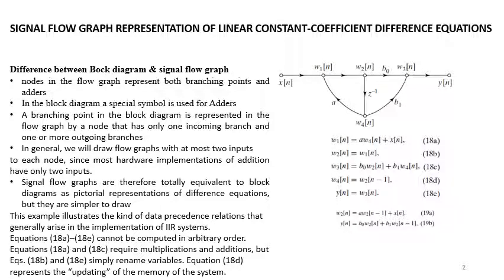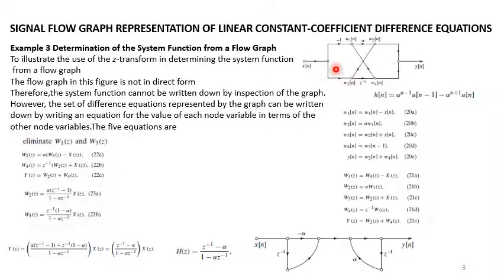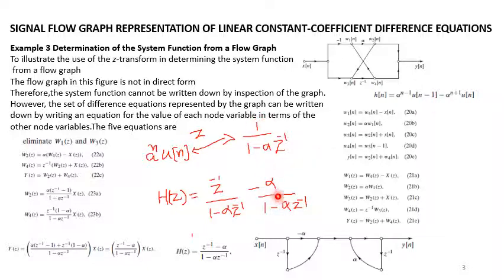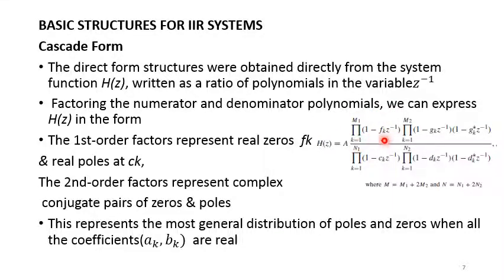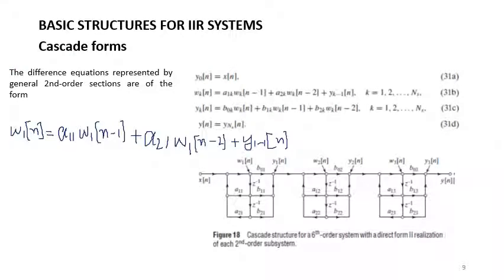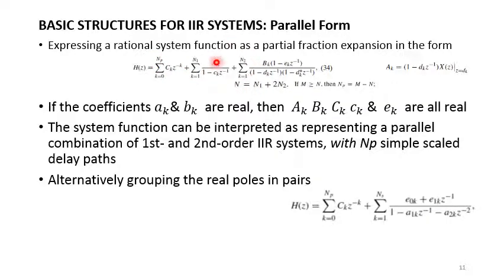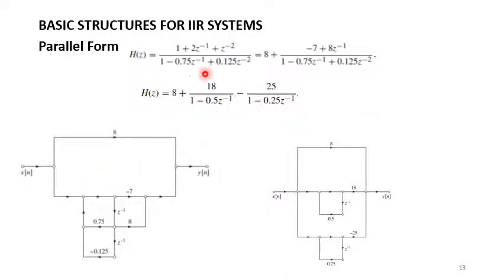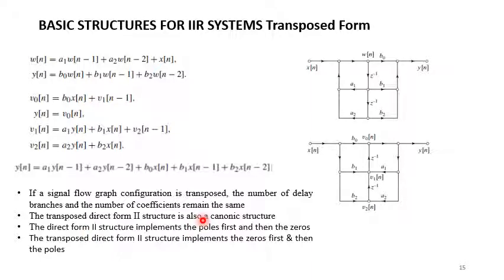Lec 22 DSP | Basic Structures for IIR Systems | Transposed Forms Explained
Welcome to Lecture 22 of the Digital Signal Processing (DSP) Complete Course.

In this lecture, we discuss the basic realization structures for Infinite Impulse Response (IIR) systems and introduce their transposed forms. Understanding these structures is essential for implementing digital filters efficiently in hardware and software applications.

Topics Covered
Introduction to IIR Systems
Basic Structures for IIR Filters
Direct Form-I Realization
Direct Form-II Realization
Transposed Structures of IIR Systems
Delay Elements, Adders, and Multipliers
Comparison of Different IIR Realizations
Efficient Digital Filter Implementation

You will learn how different IIR filter structures are derived and why transposed forms are frequently used in practical DSP implementations due to their computational and hardware advantages.

This lecture is ideal for students of Electrical, Electronics, Computer, Communication, and Telecommunication Engineering studying Digital Signal Processing and Digital Filter Design.